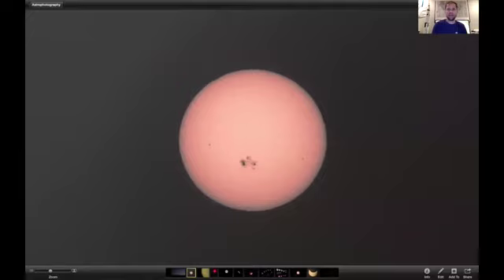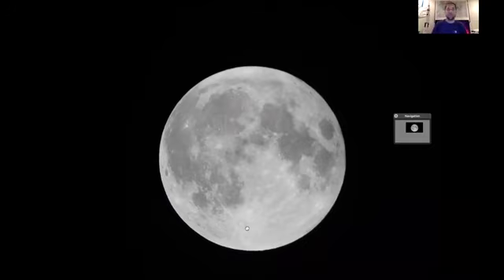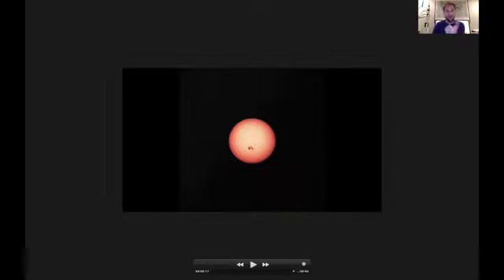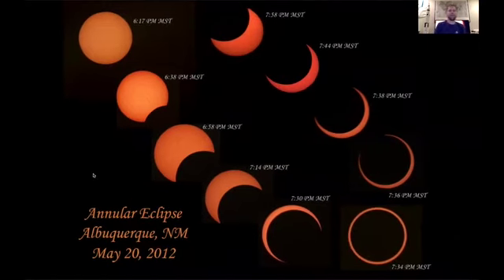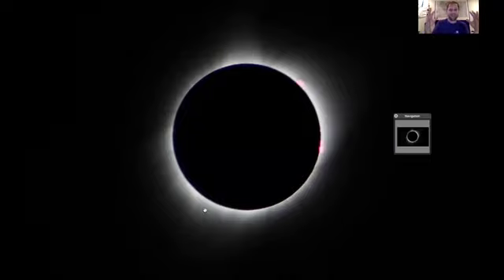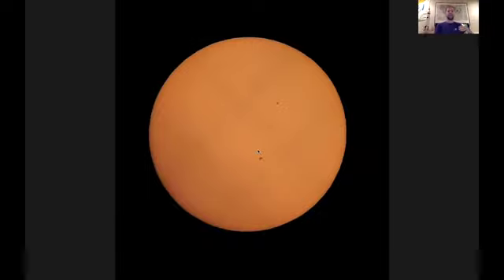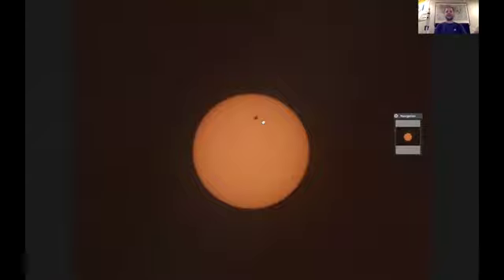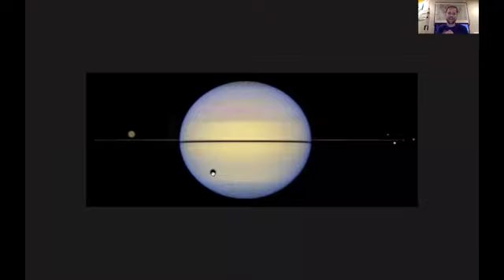Earth Science Episode 5